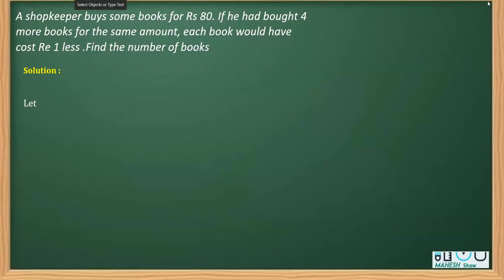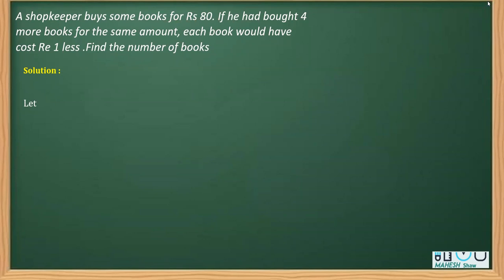QUADRATIC EQUATIONS CHAPTER 4 CLASS 10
QUADRATIC EQUATIONS CHAPTER 4
CLASS 10

A shopkeeper buys some books for Rs 80. If he had bought 4 more books for the same amount, each book would have cost Re 1 less .Find the number of books